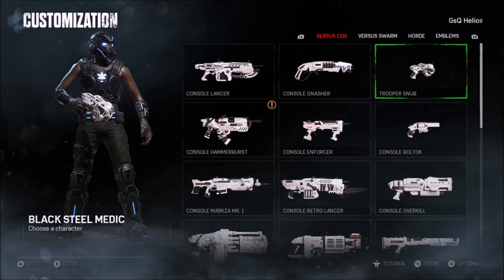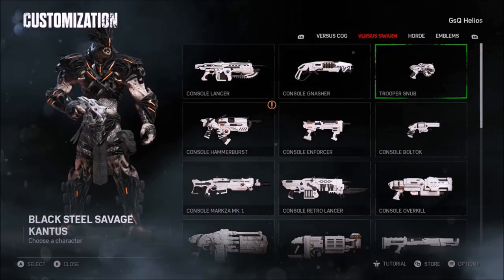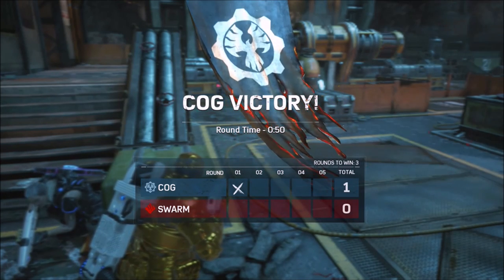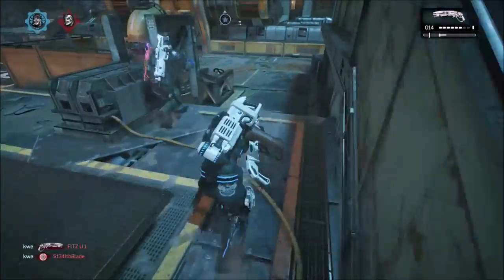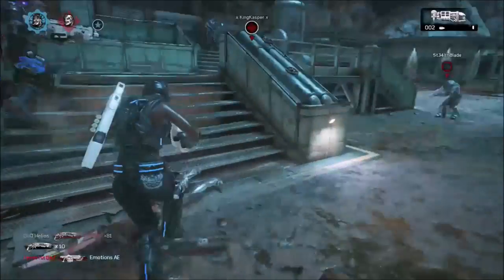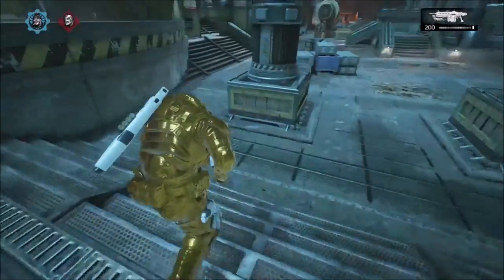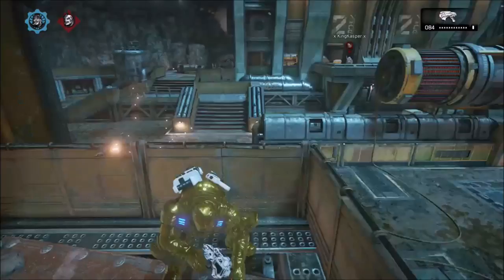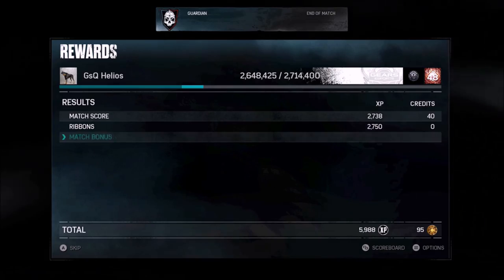18-0 w/2 CLIPS! (Black Steel Medic, Savage Kantus, Raam, Bernie Revealed!) Esports Pack 5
Just a informational video for you guys if you didn't realize the new characters were released yet! Accompanied by some pretty dope gameplay. Hope you enjoy! DEMOLISH THAT LIKE BUTTON!

Settings :
Default Claw 30,30,30, 10, 0,0

Really appreciate all the support! I'm here to help. Let's PLEASE keep convos in the comment section as positive as possible, If you see anyone with a negative mindset please report or flag their comment so we can keep a strong community alive!